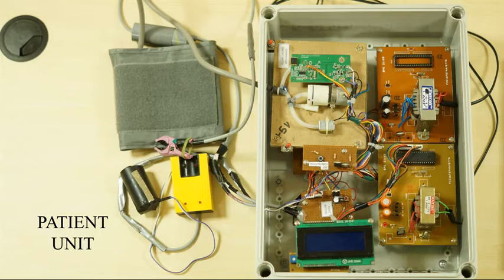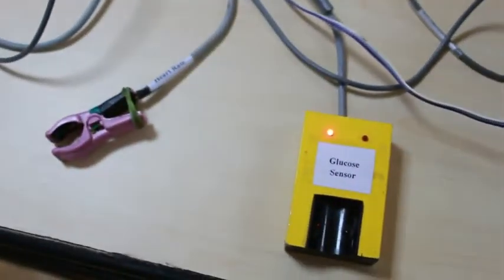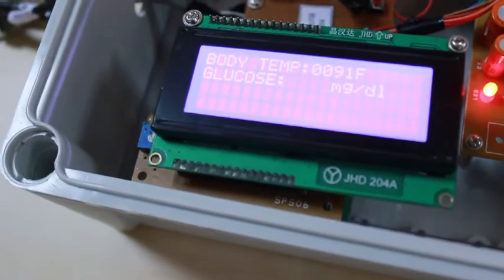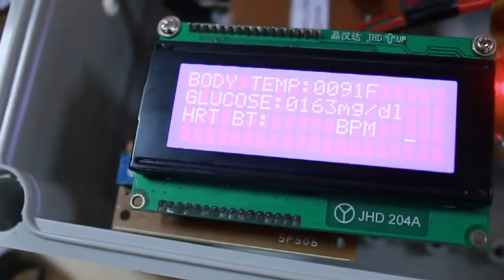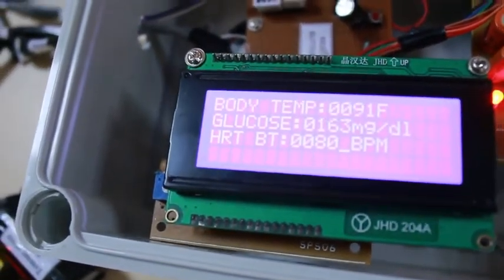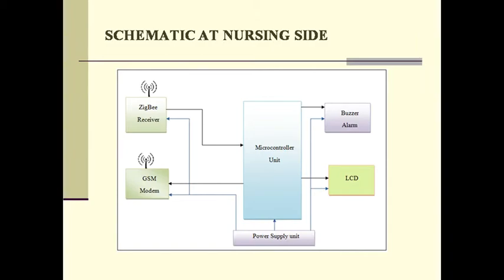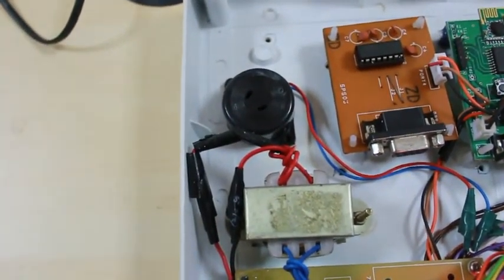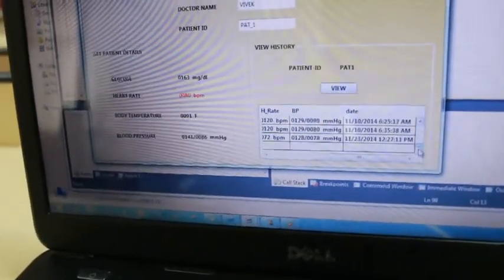Telemedicine for diabetic disorder